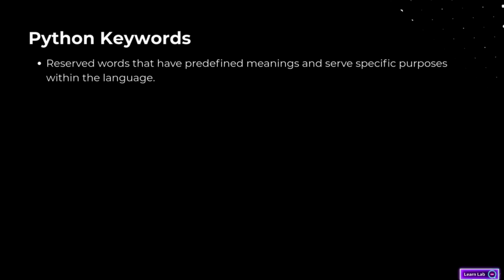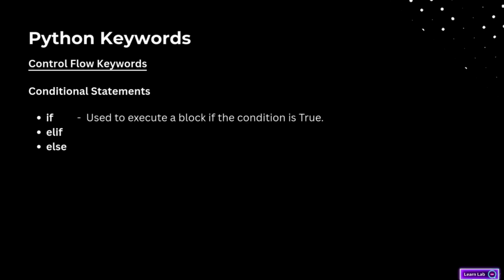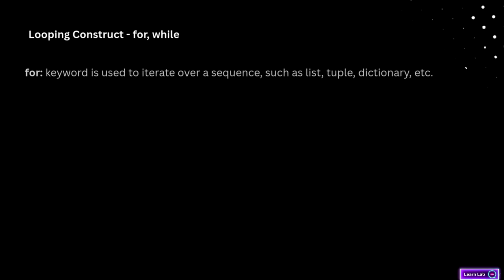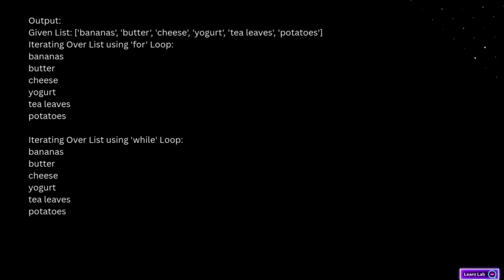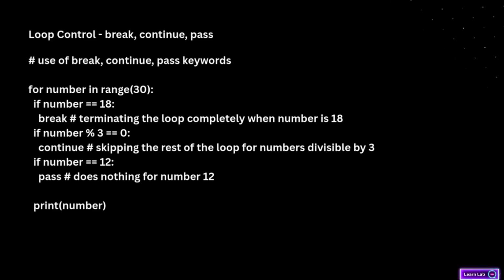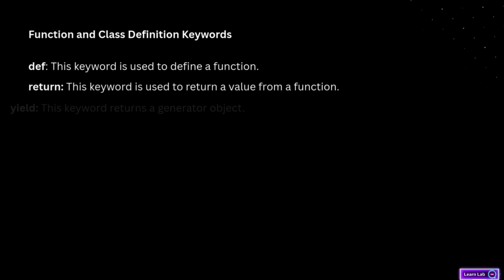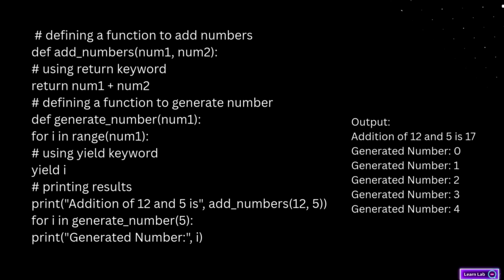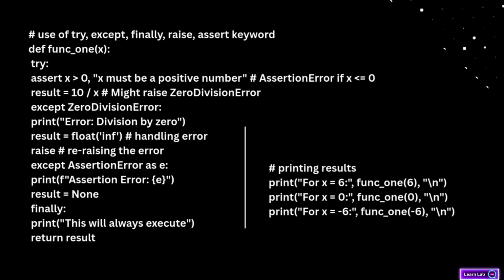Python keywords Free Course byLearn Lab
Welcome to the next lesson in the Learn Lab Free Python Course! In this video, we’ll explore Python keywords—the reserved words that form the foundation of Python programming.

You’ll learn:

What Python keywords are and why they’re important

A complete list of commonly used keywords (if, else, while, for, def, class, return, True, False, None, etc.)

Rules for using keywords in your code

Examples showing how keywords control program flow and structure

By the end of this tutorial, you’ll understand how to use keywords correctly and avoid common beginner mistakes. This is a crucial step before moving on to variables, functions, and building real projects in Python.